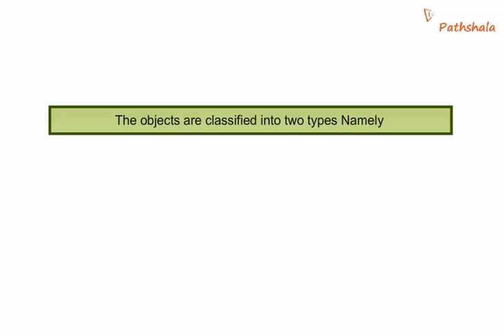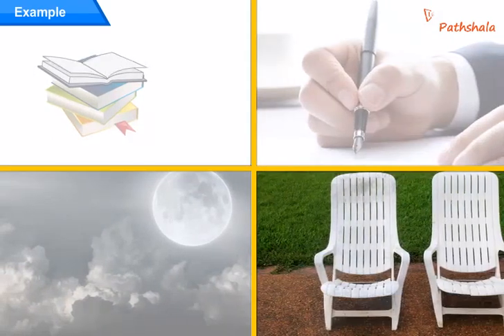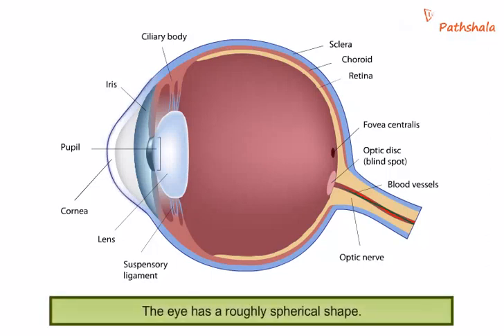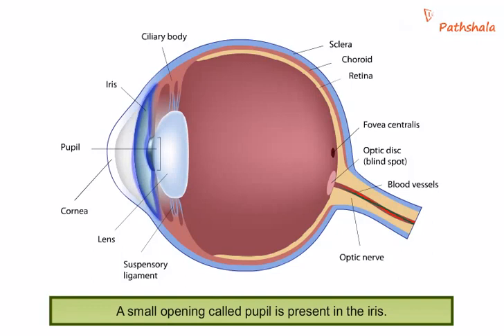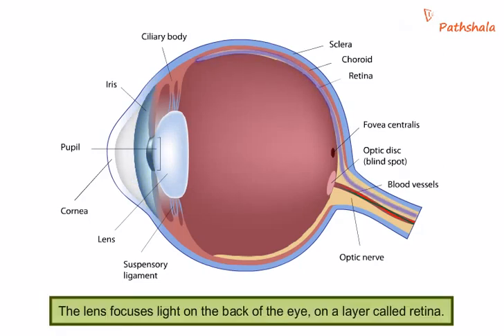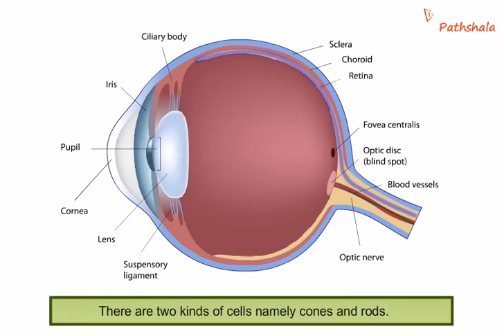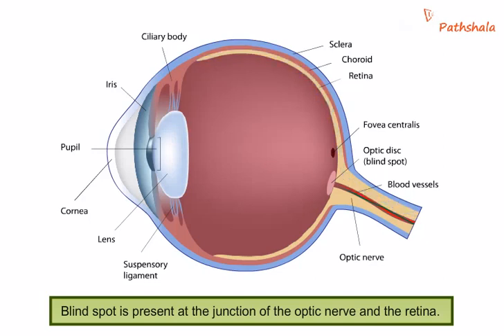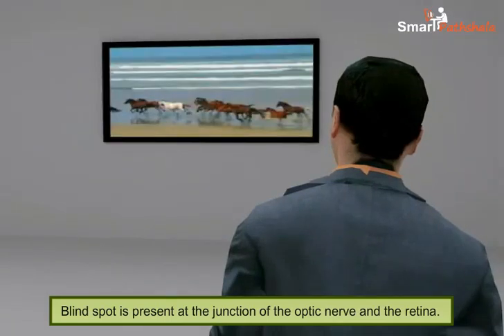NCERT CBSE Class 8 Science Chapter 16 Light Part 2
In this video “Eyes” has been explained according to NCERT CBSE Class 8 Science Chapter 15 “Light”. for complete free access to the course